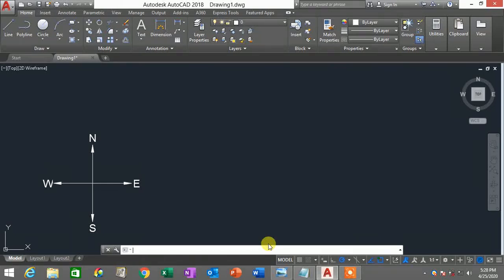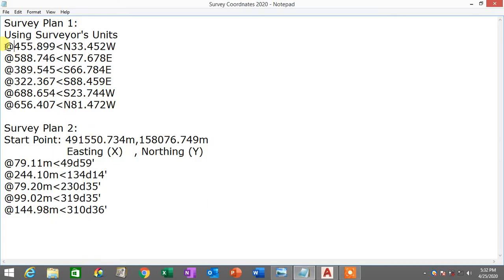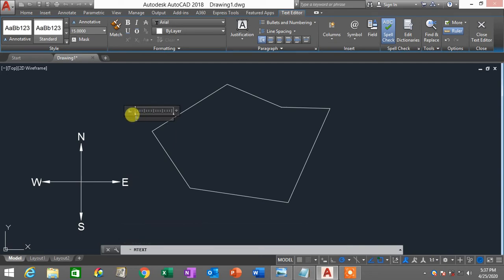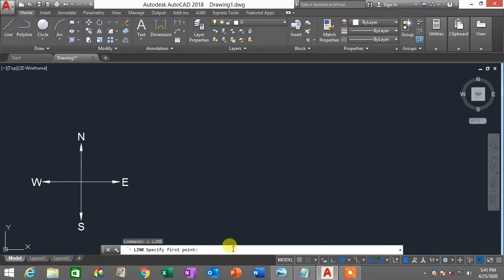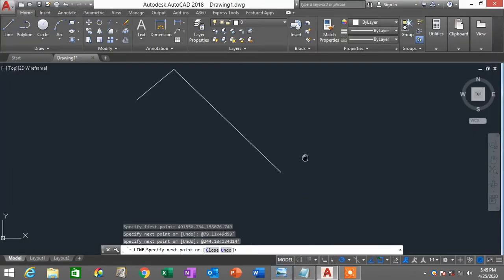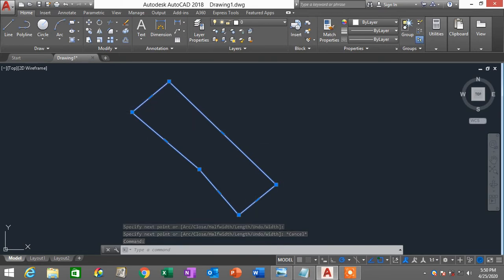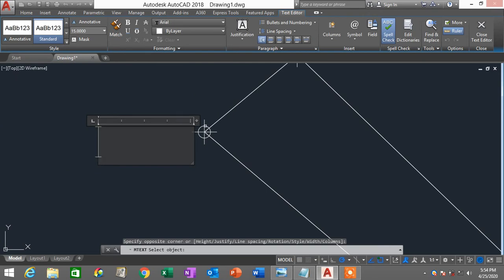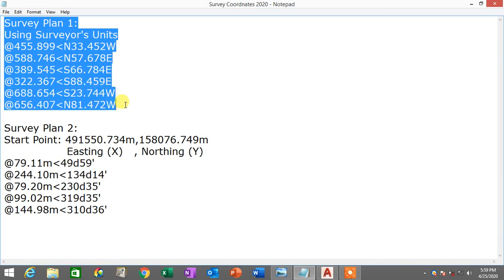How to Plot Survey Plans with Survey Data on AutoCAD (Creating Easting and Northing Coordinates)